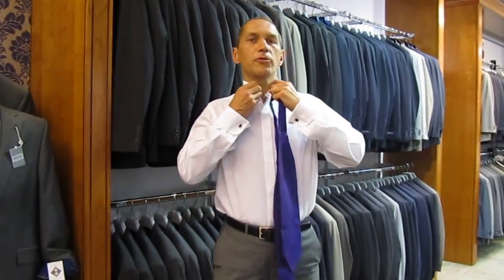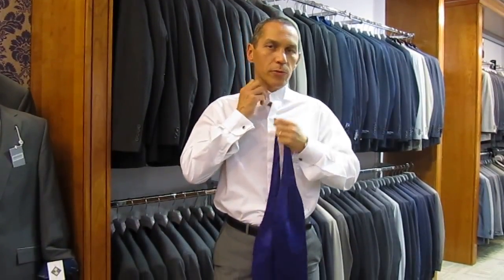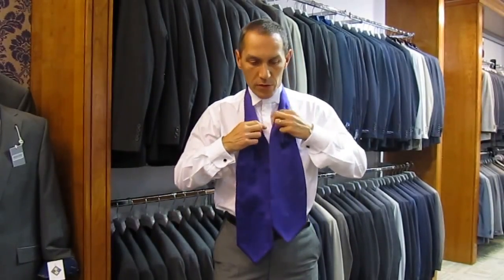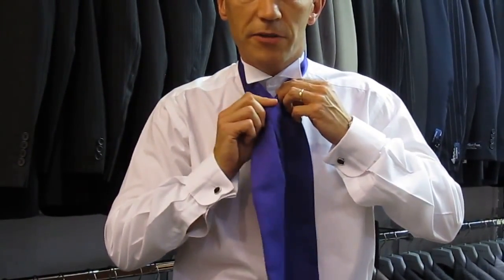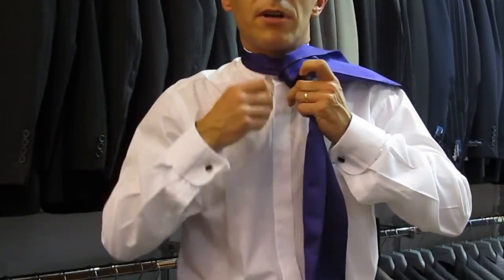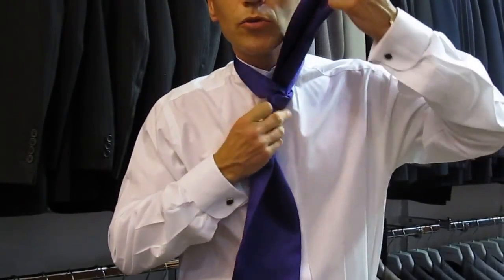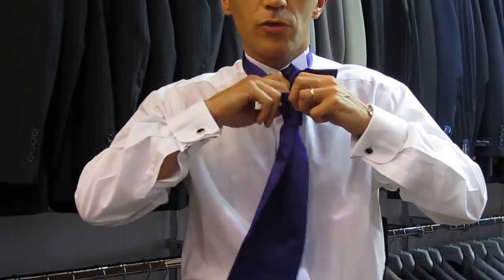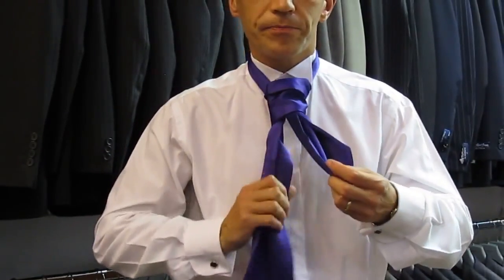How to tie a Cravat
Step 1. Hang the cravat around your neck with one end slightly longer than the other.
Step 2. Wrapthe long end across the front of the shorter end.
Step 3. Contine wrapping the long end around until you have one complete loop around the top of the short end.
Step 4. Start going round again, but as you get to the back of the loop, thread the long end up over the top of the loop from behind.
Step 5. Pull the long end all the way through over the loop until it's hanging down the front. Tuck all the fabric behind your waistcoat for a wedding cravat, or into your open collar shirt for a casual or day cravat.